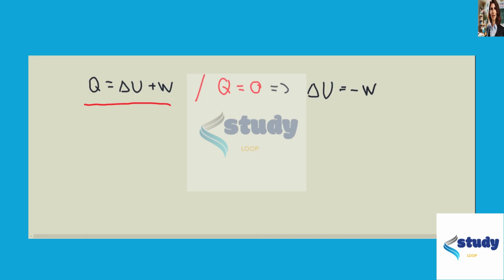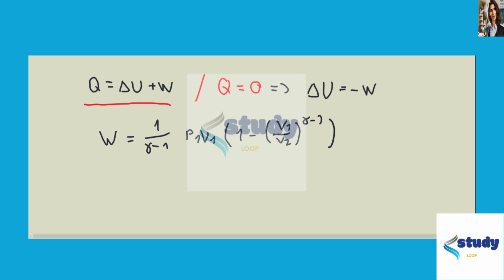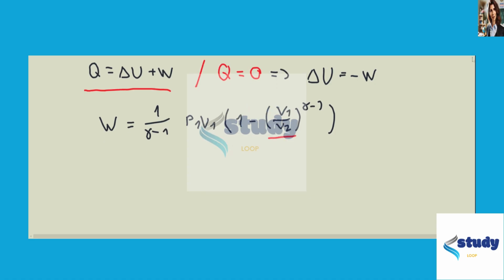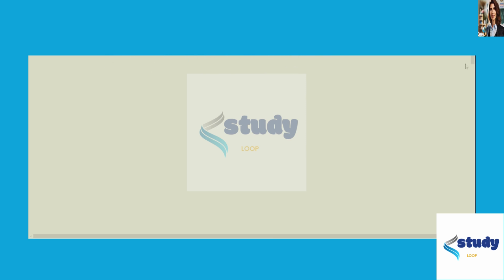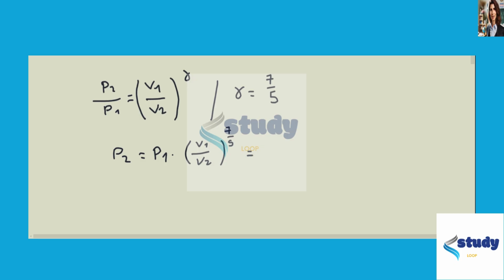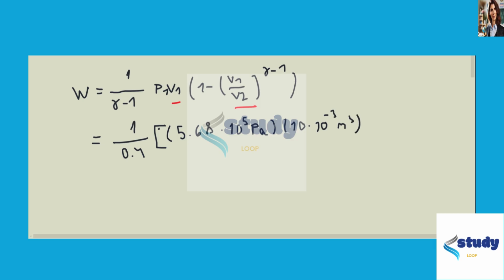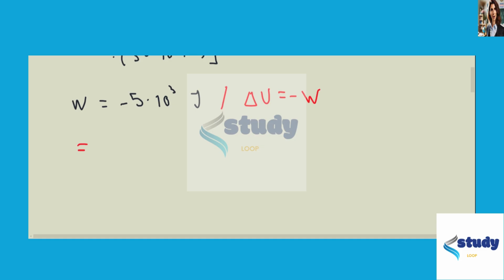Two moles of carbon monoxide (CO) start at a pressure of 1.2 atm and a volume of 30 liters. The g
Two moles of carbon monoxide (CO) start at a pressure of 1.2 atm and a volume of 30 liters. The gas is then compressed adiabatically to this volume. Assume that the gas may be treated as ideal. What is the change in the internal energy of the gas? Does the internal energy increase or decrease? Does the temperature of the gas increase or decrease during this process? Explain.